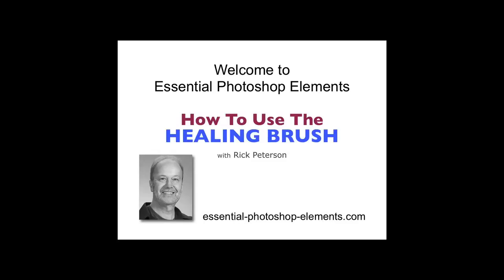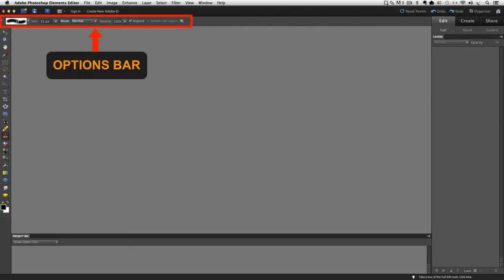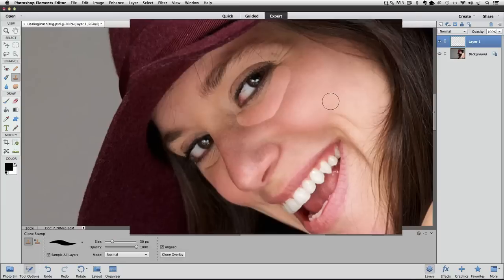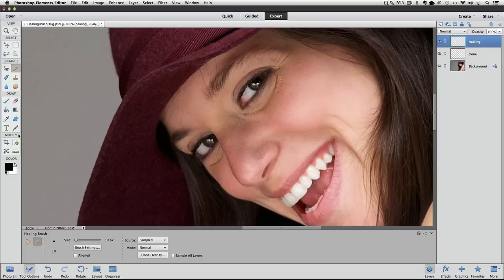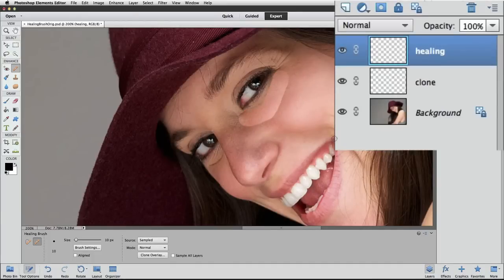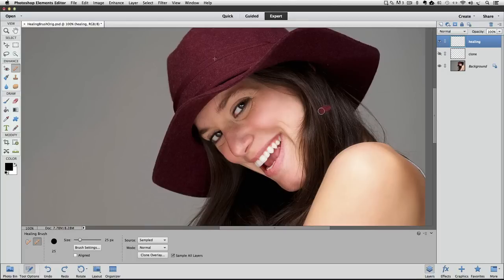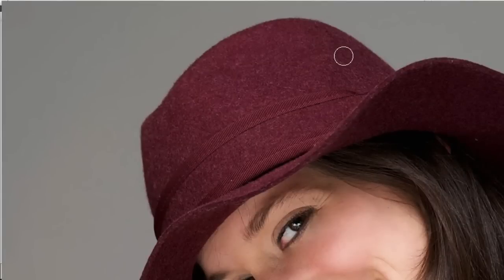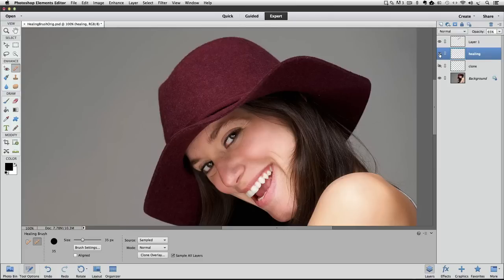How To Use The Healing Brush In Phototshop Elements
Photoshop Elements Healing Brush is a must-know Tool for your editing arsenal.

Works similar to the Clone Stamp Tool in Photoshop Elements but it adds some intuitive blending for great results.

Watch this video to see when and how to use the Healing Brush.

You'll also see it's major drawback and how to work around it.